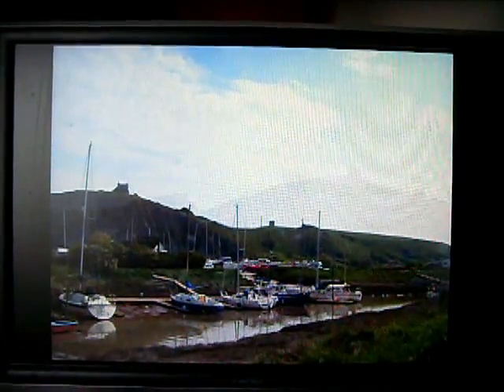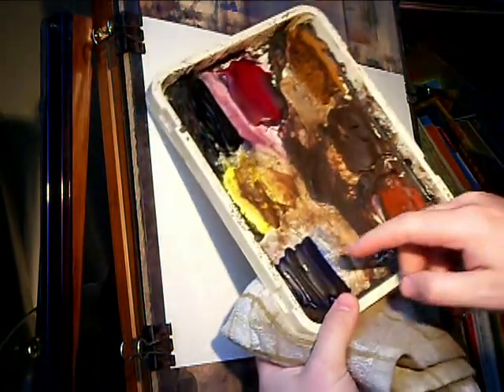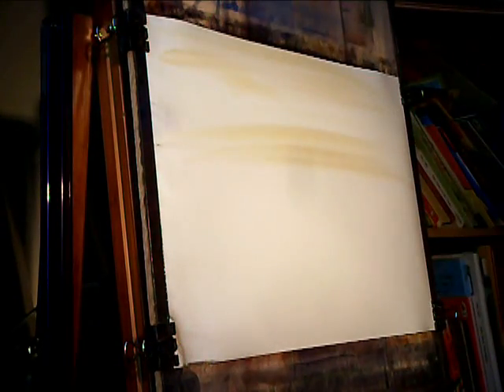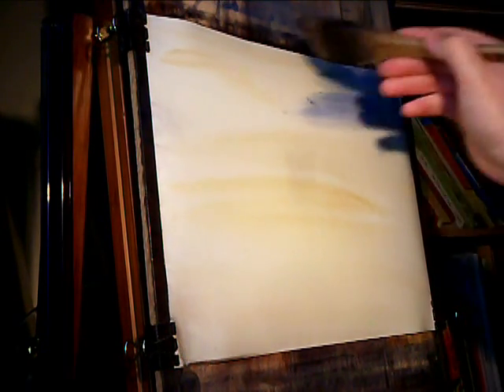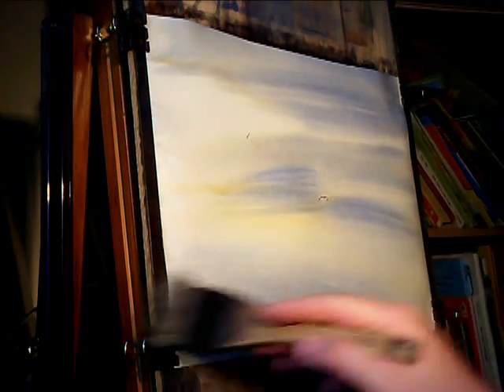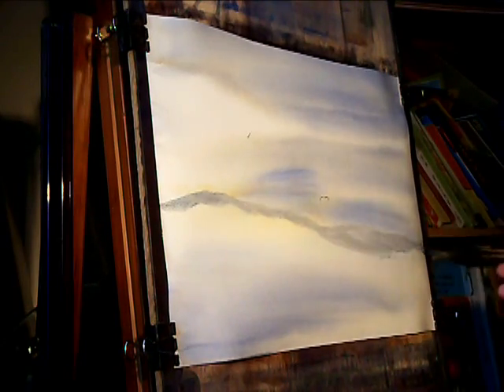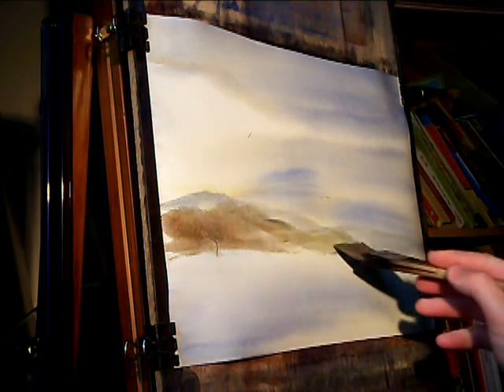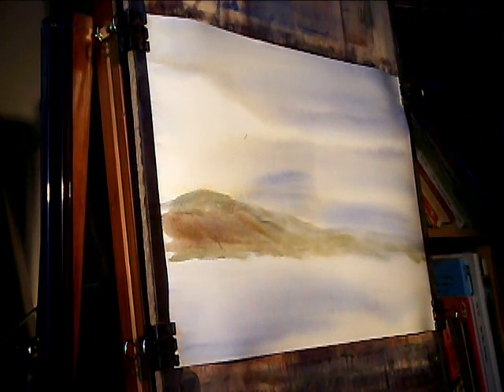Uphill, Somerset Watercolour Landscape Painting Lesson Part 1 of 3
Watercolour landscape painting tutorial featuring Uphill in Somerset, England.

1. and enter my world of watercolour where you’ll see exclusive videos, articles, reference photos and much more! Get 2 months FREE with annual membership! Put simply, Patreon is my main source of income and it’s only with the support of my patrons that I can continue to find the time and resources to make these videos.

2. READ MY BOOKS ➤

4. DONATE ➤ Your donation keeps my YouTube channel sustainable and funds future watercolour painting tutorials for all budding artists.

6. PODCAST ➤ Listen to my podcast ‘My Watercolour Diary’ where I answer your questions

7. MATERIALS ➤ These are the paints, paper and brush I use for painting watercolours:

8. SOCIAL MEDIA ➤ Let’s connect!